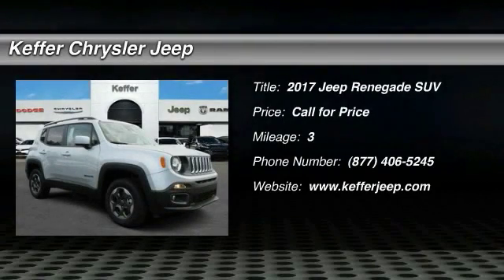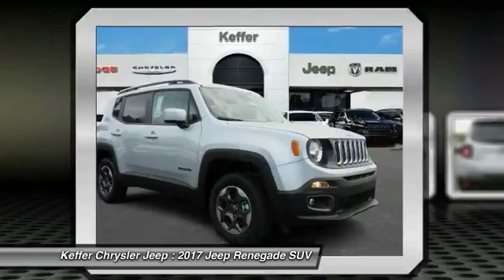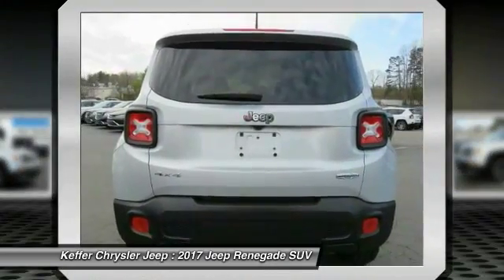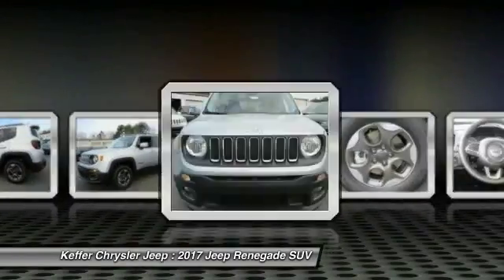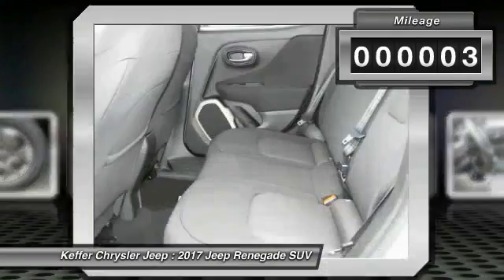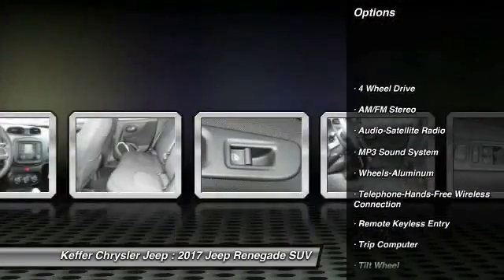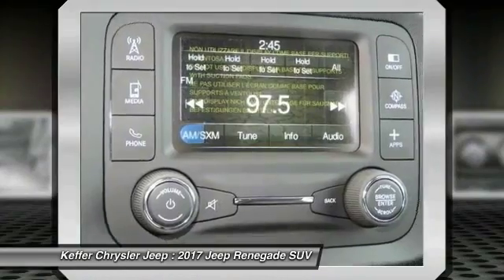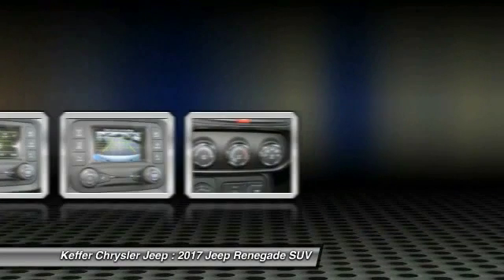2017 Jeep Renegade Charlotte NC J173024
2017 Jeep Renegade Latitude